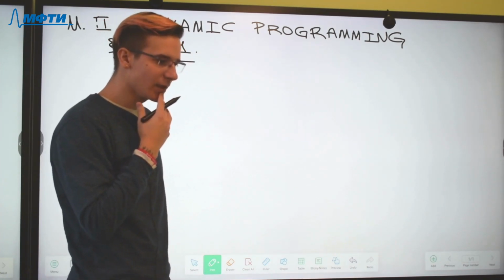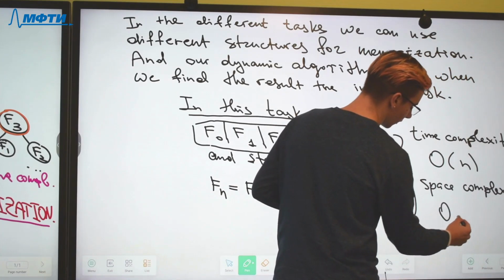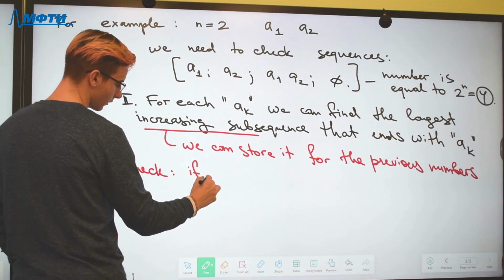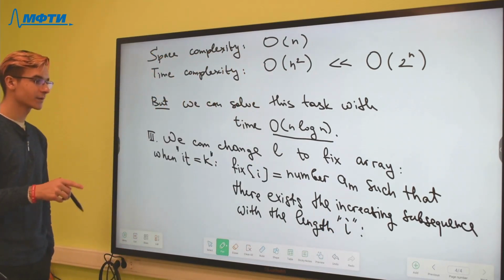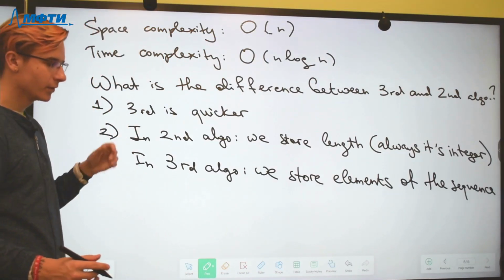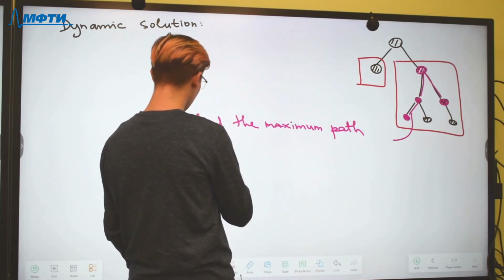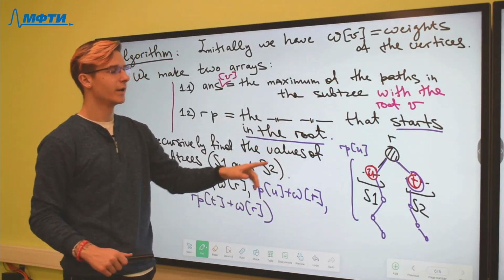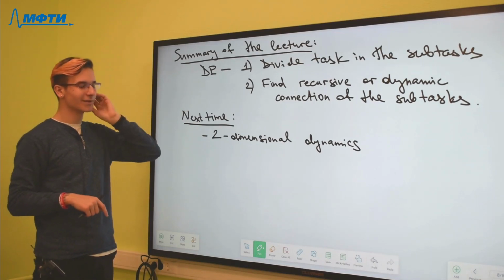Data Structures and Algorithms II, Gushchin D. 30.10.2021г.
Description: Dynamic programming I

Subject: Data Structures and Algorithms
Type: Lecture
Teacher: Gushchin Dmitry